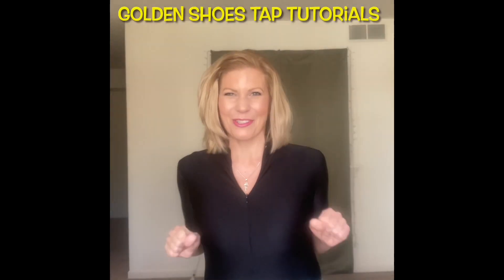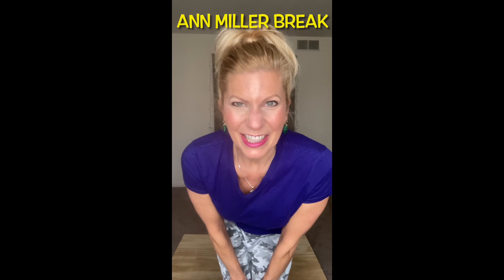Golden Shoes Tap Tutorial Episode #34 Ann Miller Tap Break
In this Golden Shoes Tap Tutorial you'll learn how to do the Ann Miller Tap Break. Aimed at intermediate to advanced tap dancers you'll learn step by step and get an up close view.